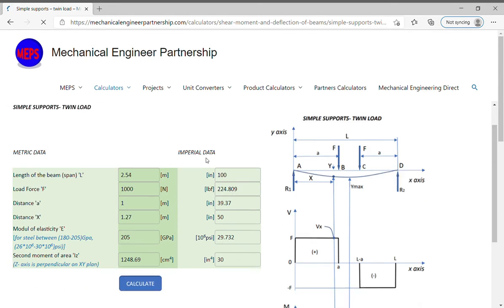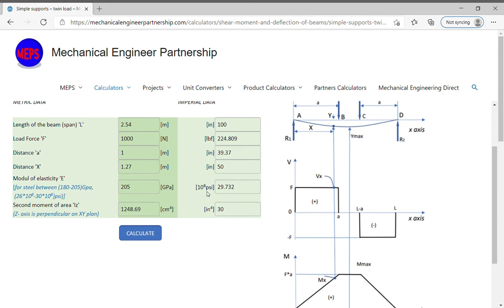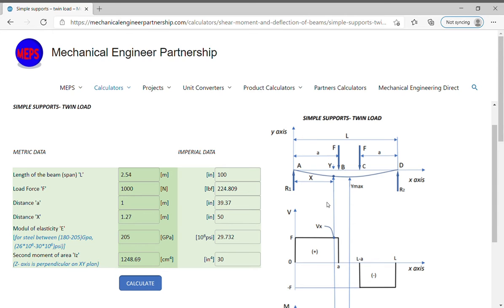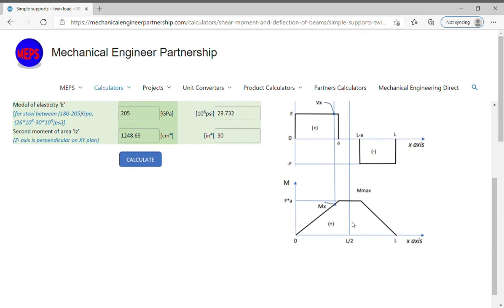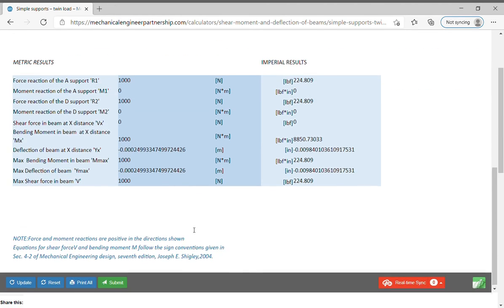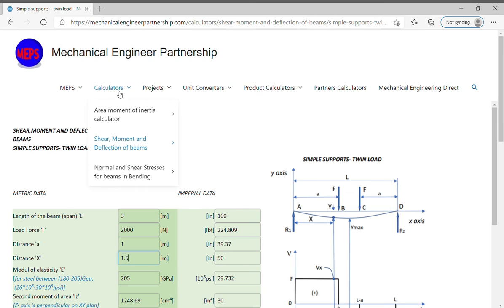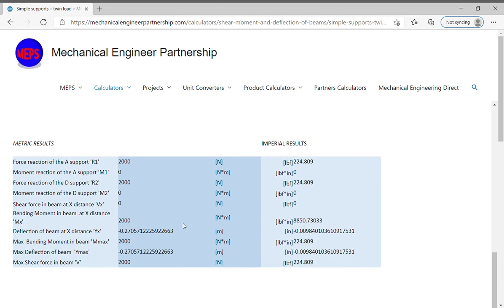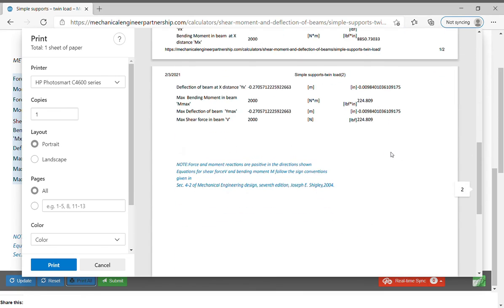SIMPLE SUPPORTS TWIN LOAD, SHEAR,MOMENT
SIMPLE SUPPORTS- TWIN LOAD, SHEAR,MOMENT AND DEFLECTION OF BEAMS calculator in mechanical engineer partnership website